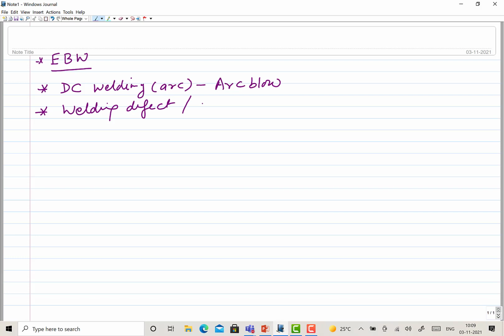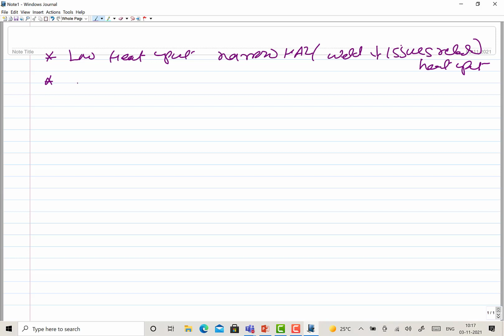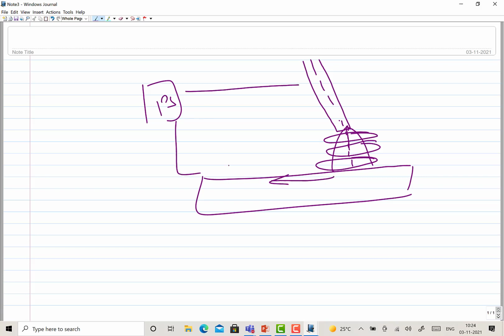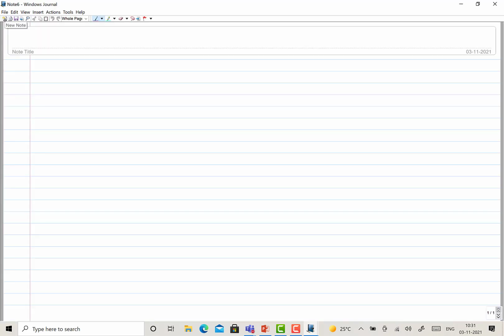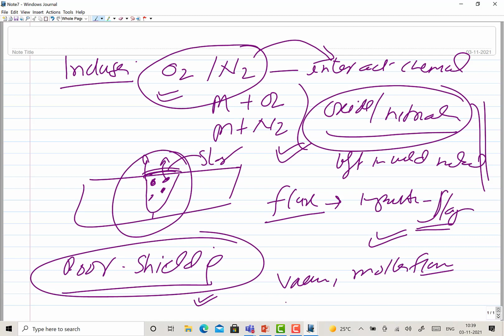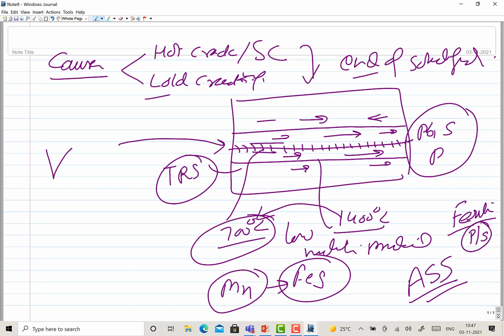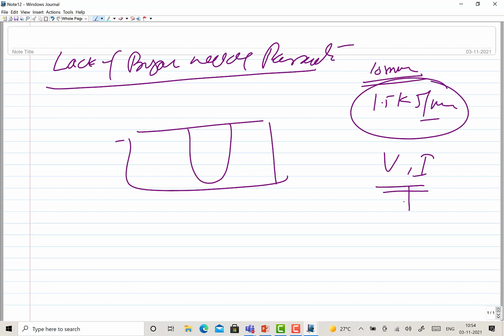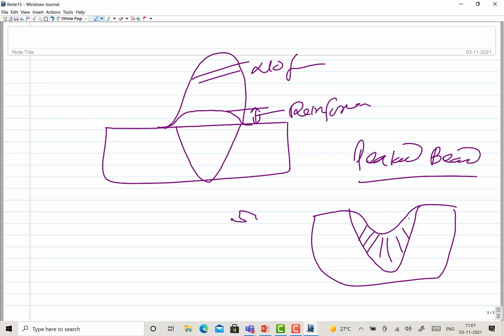Manufacturing Technology II: Joining (MIN 203 L11)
EBW, Arc blow causes, and control, weld discontinuities causes and control